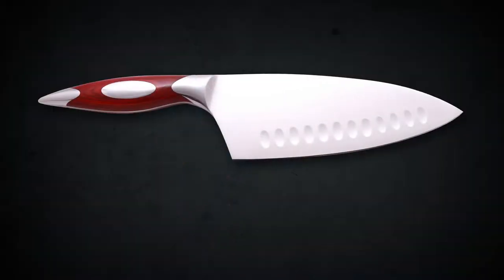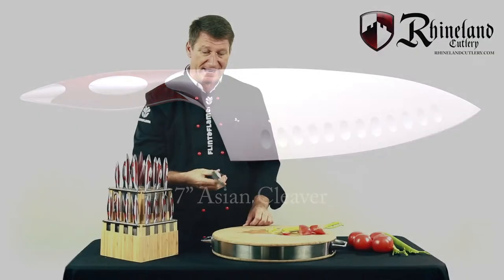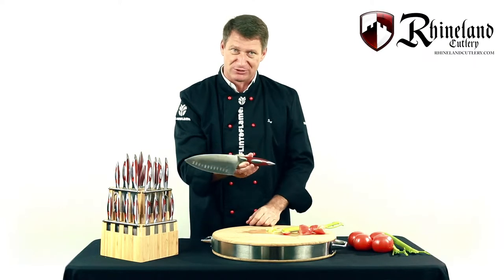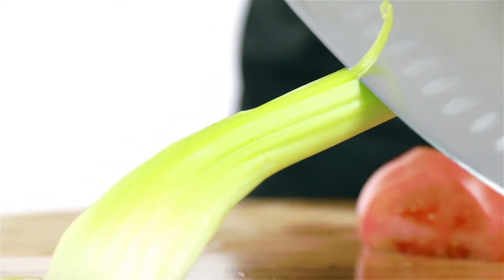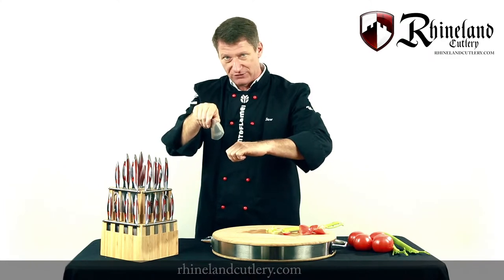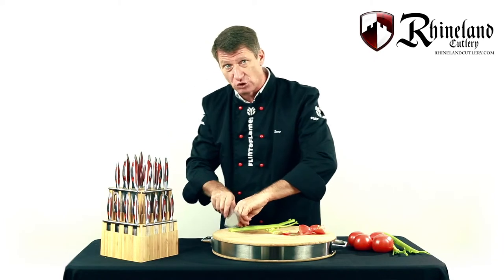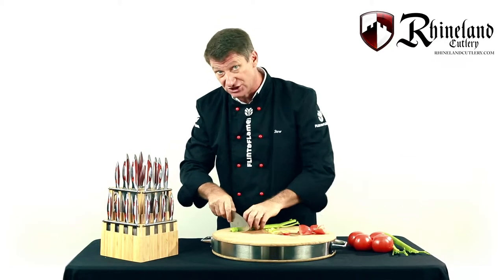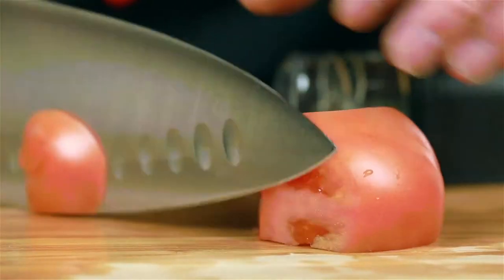Asian Cleaver Instructional Video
This video demonstrates how to use your Asian Cleaver from Rhineland Cutlery. This is the ultimate rock chopper! Curved blade perfect for mincing garlic and herbs. Wide blade great for scooping vegetables into the pan.